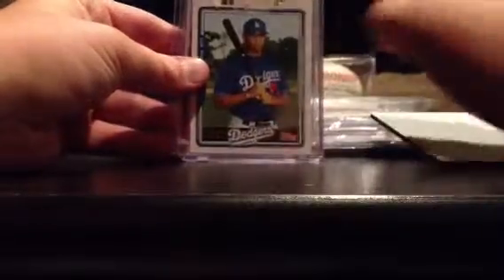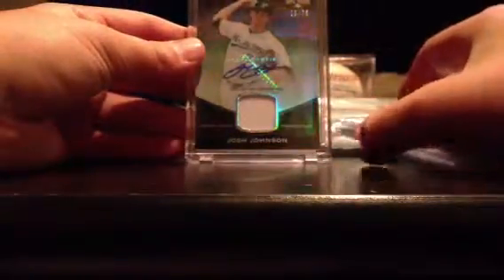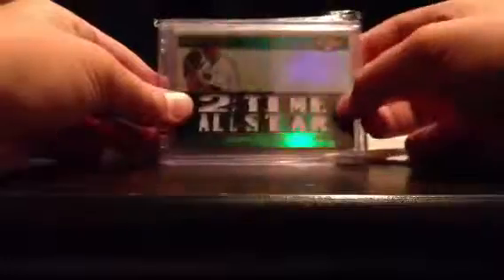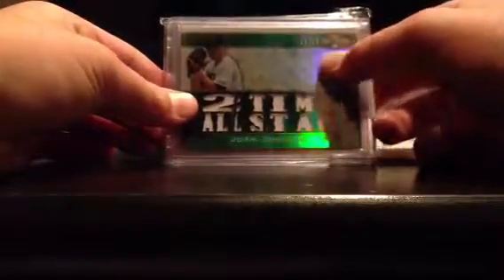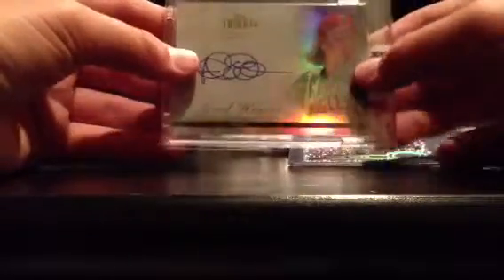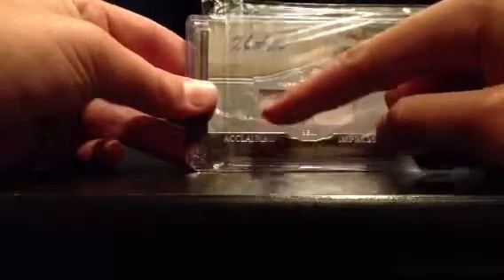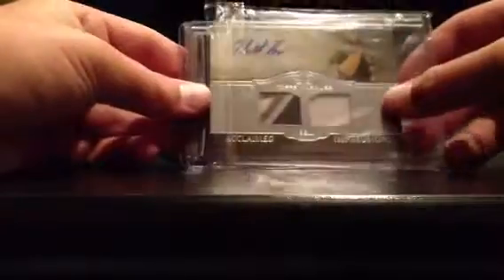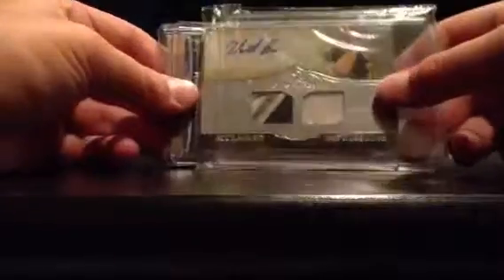3 packs for redsoxfan